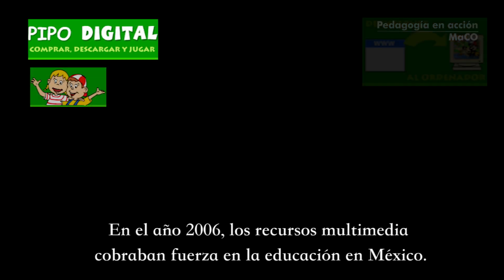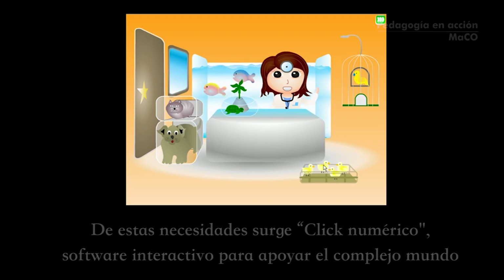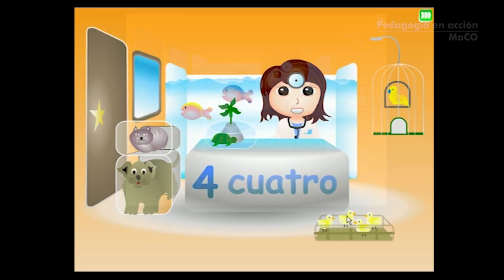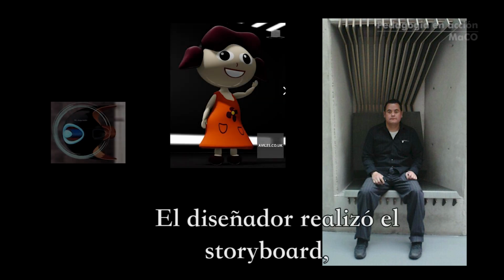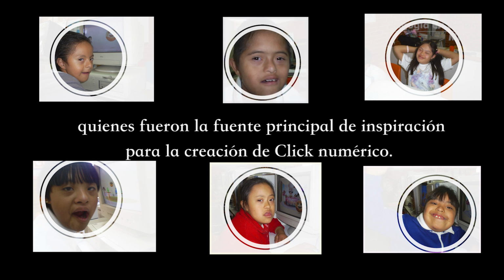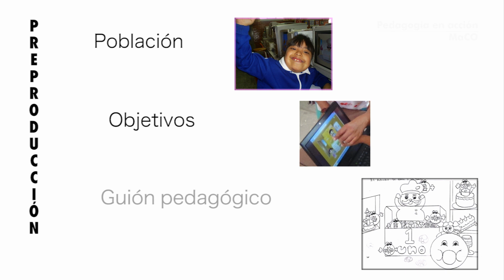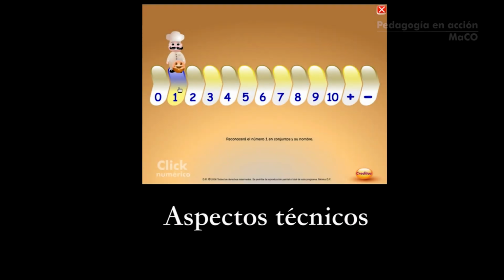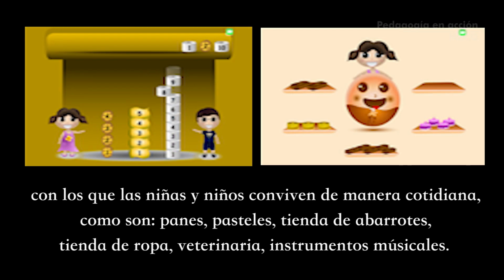“Click numérico”, software interactivo para el apoyo de los números, sumas y restas.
“Click numérico” es un software interactivo diseñado como recurso didáctico para apoyar el área de los números, sumas y restas. La idea surgió en el 2006 como parte de la tesis en la Licenciatura en Pedagogía. Este es un pequeño tributo al esfuerzo de aquel entonces.